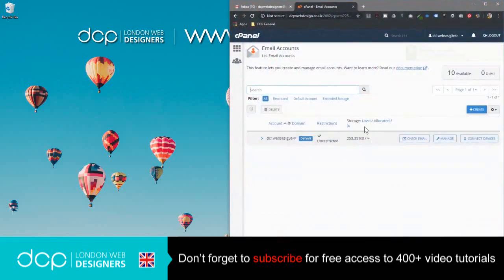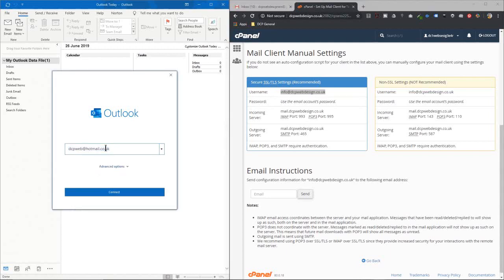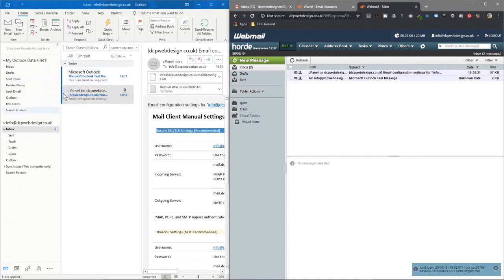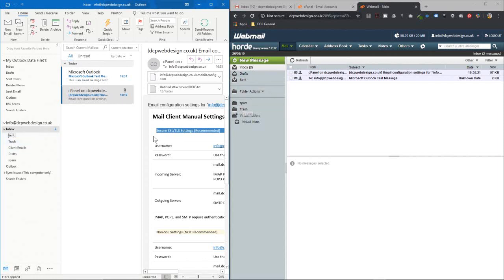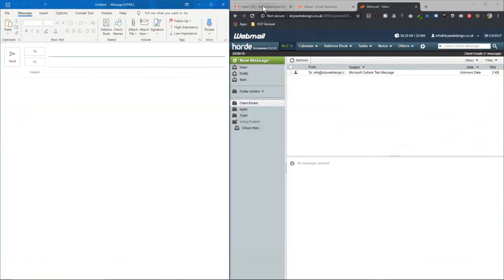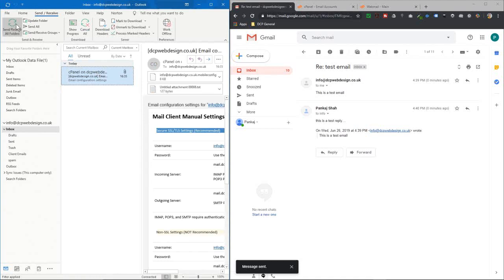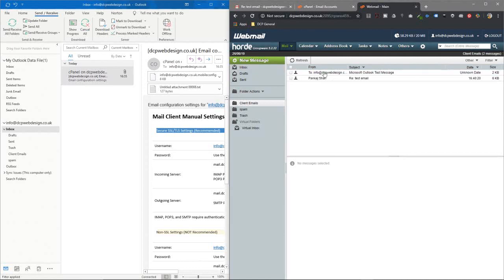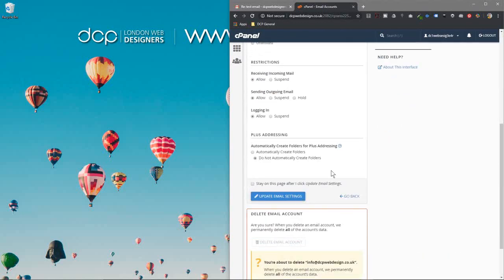How to setup Cpanel Email on Microsoft Outlook 365 Business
In this video tutorial I will show you How to setup Cpanel Email on Microsoft Outlook 365 Business. We will use IMAP settings to ensure Outlook and Cpanel Email are synchronised. We will also test sending and receiving email using Outlook 365.

Cpanel Email Tutorial, Outlook 365 Business Tutorial, Setup Cpanel Email on Windows Outlook 365